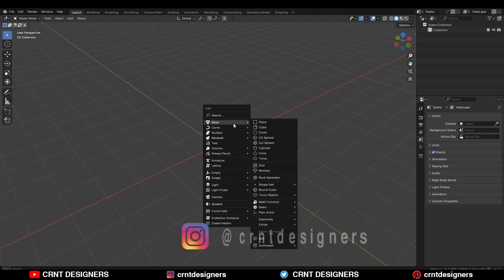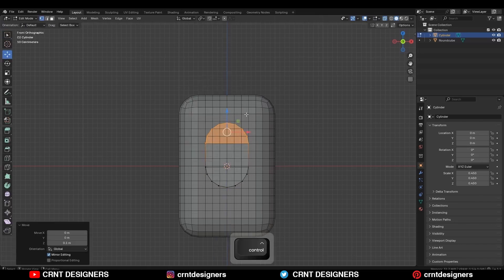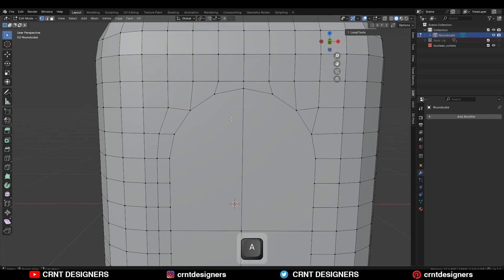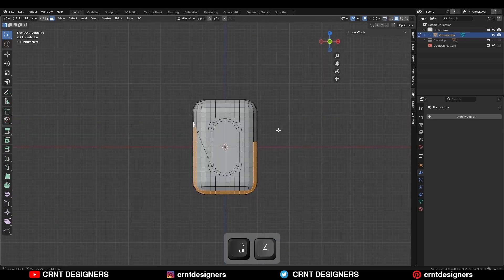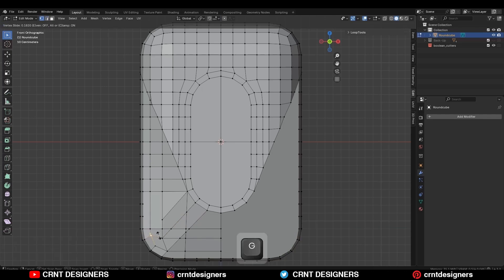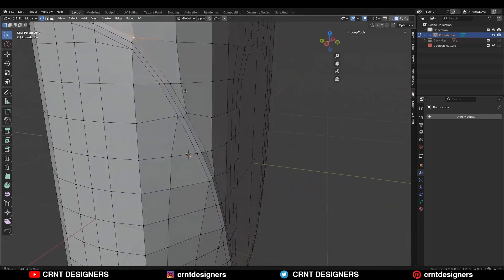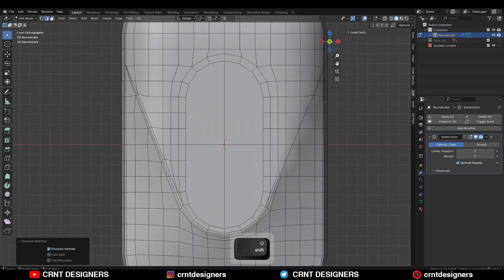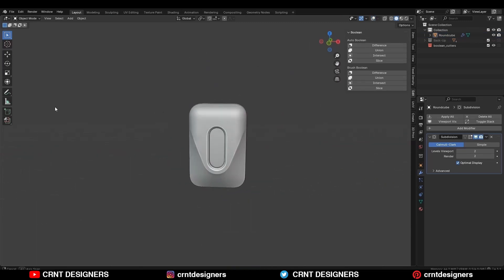NH90 _ how to model this cube hard surface design _ blender modeling tutorial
In this blender tutorial I have done blender modeling to model this cube hard surface design.  This blender 3d modeling tutorial will help you to improve your 3d modeling skill. I hope you will like this tutorial.

ABOUT US